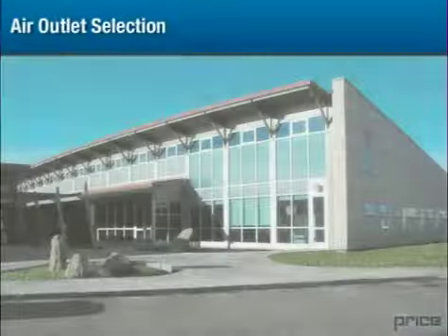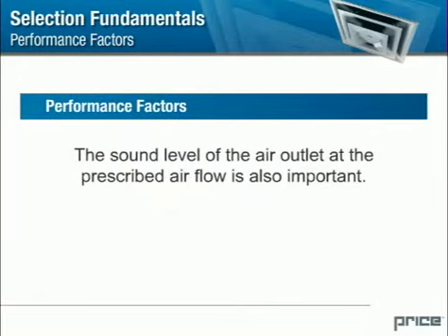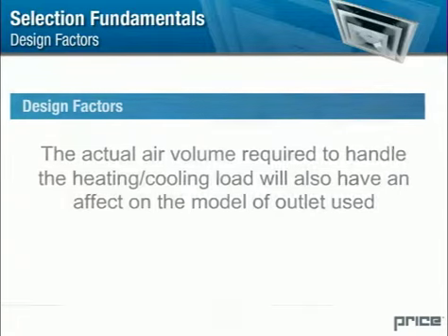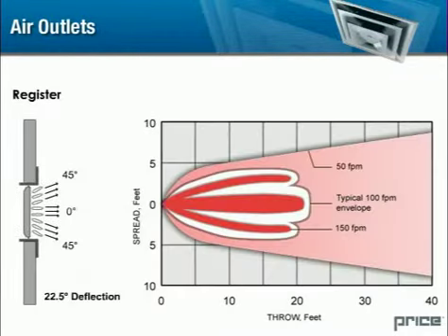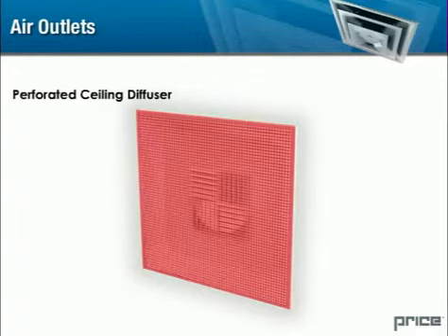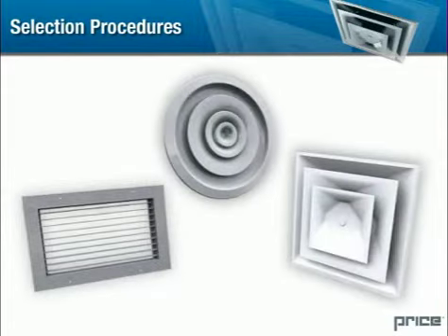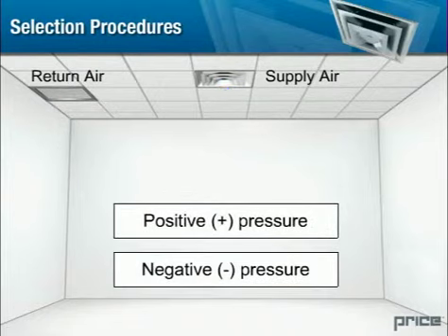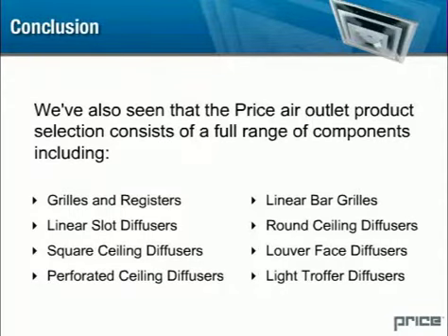Air Outlet Selection